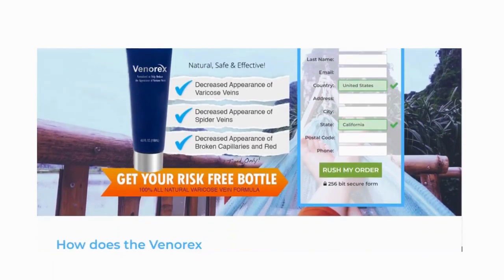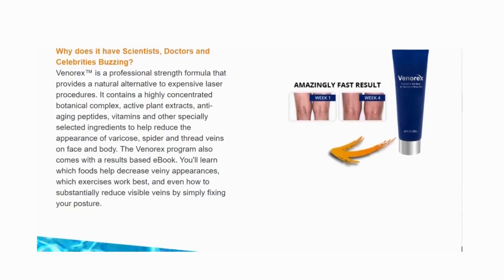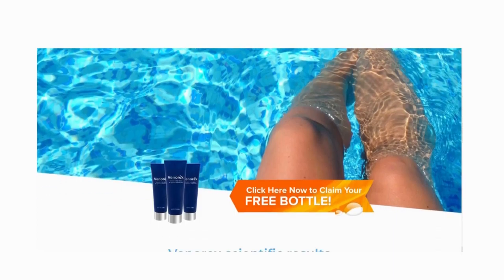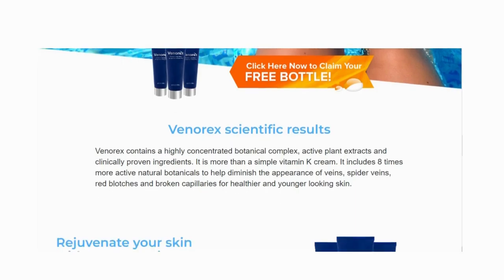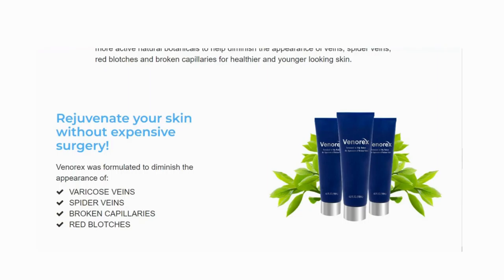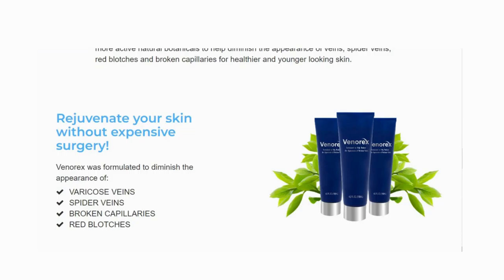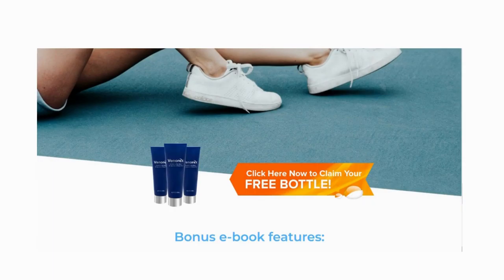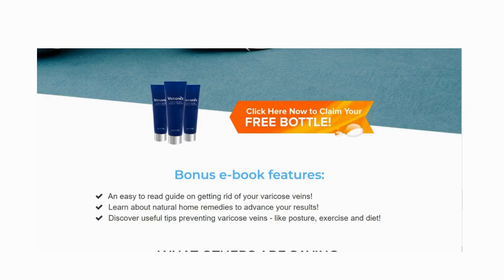Venorex - Varicose Vein Defense Cream Review - Skin Care, Women's Health and Beauty| Spider Veins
If you're looking for a way to get rid of your spider veins, then you may want to try using VENOREX Varicose Vein Defense Cream.

This cream is designed to help reduce the appearance of spider veins and other blemishes on your skin.

It's made with natural ingredients that are safe for your skin, and it's gentle enough for everyday use. The cream contains a blend of ingredients that are designed to help improve the appearance of your skin.

These include Vitamin K, which is known for its ability to reduce the appearance of spider veins. It also contains retinoids, which are known for their ability to improve the texture and tone of your skin.

The cream also contains a blend of antioxidants, which are designed to help protect your skin from free radicals.

These free radicals can cause damage to your skin, and they can also cause your skin to age prematurely.
The antioxidants in the cream can help to protect your skin from this damage.

The cream is also designed to help improve the circulation in your skin. This can help to reduce the appearance of spider veins and other blemishes on your skin.

Benefits Of Venorex Cream.
When you read the various Venorex varicose vein cream reviews and testimonials written by verified purchasers and users, you will get a feel as to the effectiveness and benefits of this cream which include:

Effective Formula.
Venorex Varicose vein cream is a comprehensive formulation of compounds that give you both short term and long term relief from varicose veins and related conditions. The entire ingredients used are natural and have no nasty side effects as compared to other varicose vein creams.

Natural and Effective Ingredients.
The botanical healing compounds present in the cream are all-natural, professionally sourced and formulated.

This makes it safe to use and  eliminates the concern of any possible side effects. Each of the ingredients is effective in its own right. The resulting compounds exerts a synergy and it’s this that makes Venorex such a powerful formula.

Universal Application.
Venorex can be applied on any part of the body including your face. This is unlike many other creams where application is restricted to specific parts of the body.

Therefore, you do not need any other supplementary cream to work alongside Venorex.

Non-Greasy.
Compounds included in the cream, such as Potassium Cetyl Phosphate and Isopropyl Myristate, emulsify and enhance the penetration of the cream.
The result is a penetration to the deeper layers of the skin. This means great absorption and prevents any risk of greasy film accumulating on the surface. Venorex is therefore highly effective on all skin types.

Fragrance Free.
The lack of fragrance is a deliberate move. This ensures the cream is neutral so as to appeal to a wider client base.

Expert Endorsement.
Venorex is one of the creams that has attracted lots of expert attention the world over.

Dermatologists and skin therapists have thrown their weight behind this cream as an effective product for varicose veins.

If You want Need More Information About This Venorex-Varicose Vein Defense Cream Check The Official

Take Action Today!! Live With Out Pain!!

Check My Channel For Health Tips!!